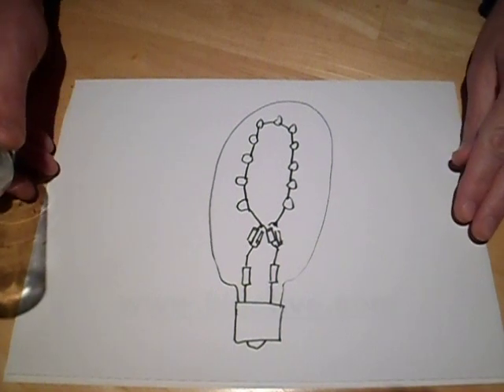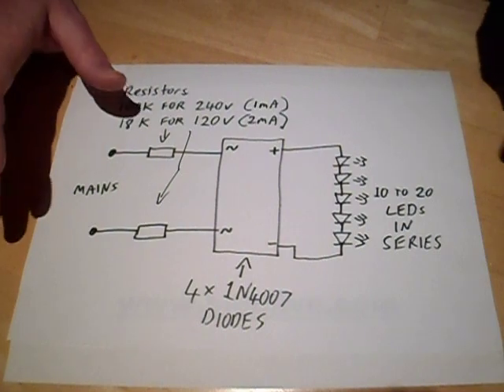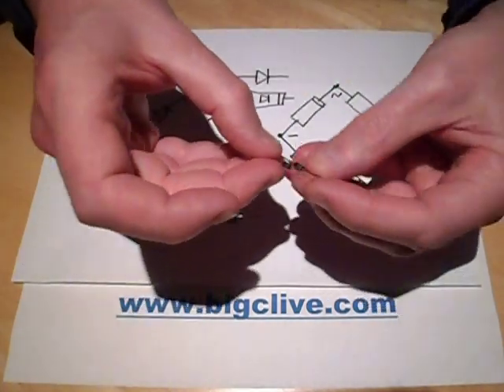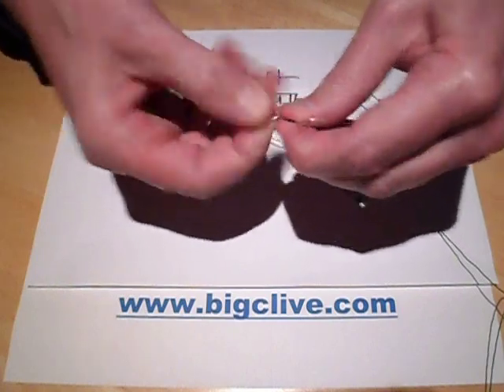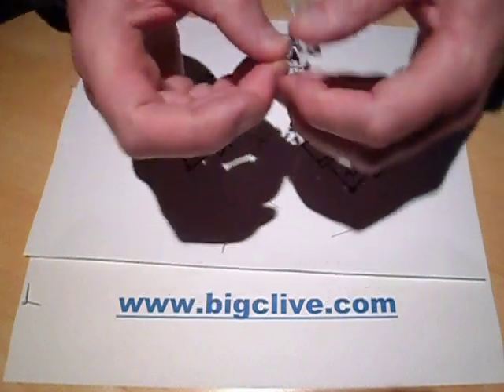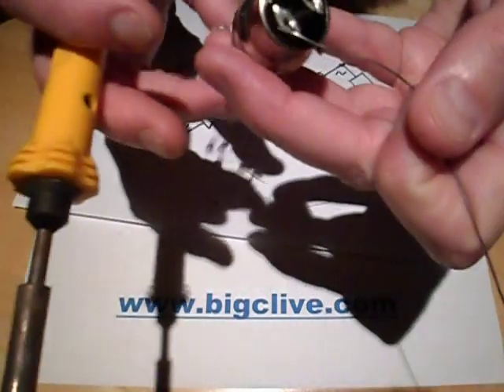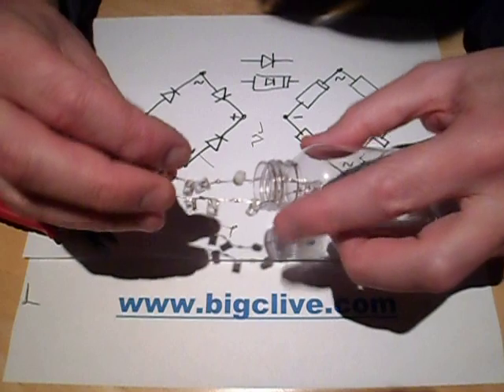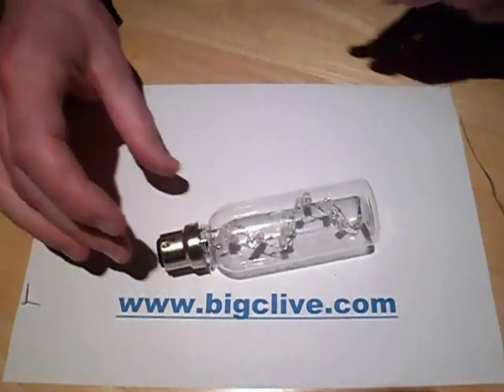Making a simple mains LED decorative lamp.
I've now added this as a project on my
It's basically a super simple mains powered decorative LED lamp that has super simple circuitry and runs at VERY low power.  Just quarter of a watt.
It uses a simple resistive dropper and discrete four diode rectifier to apply current limited DC to a series string of LEDs.  The current is very low at about 1mA for 230/240V and 2mA for 110/120V.  The resistors are common quarter watt ones, and two are used as a safety feature and to keep individual resistor heat dissipation low.  The diodes are common 1N4007's but you could use 1N4004/5/6 or 7's depending on what you can find easily.  The LEDs I used were just random ones from my junk box, and I deliberately mixed alternate warm and cold white LEDs with a scattering of other colours for variety.  You can use any standard small LED with the ideal type being the Xmas light style side emitting ones.  I converted standard lensed ones to side emitting by "cracking the ice" on them.  (clipping off the end of the lens to leave a rough surface on the resin).
The light is mounted into a standard lamp base taking precautions to ensure the circuitry in the base is adequately insulated, and a plastic (or glass) bottle of suitable neck and body size can be glued into the base to form the globe.
It's worth mentioning that the simplicity of the circuitry and the low current means that if the lamp is plugged into a ceiling or wall light on its own the LEDs may glow dimly even when the switch is turned off.  This is because capacitive coupling across the switch wires may pass the few microamps required to light the LEDs.  It doesn't indicate a fault in the wiring.